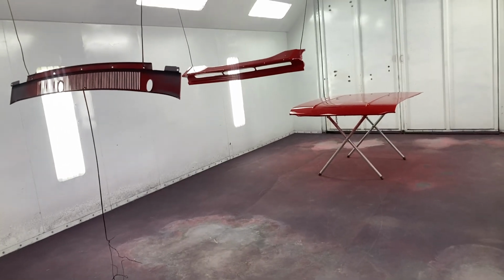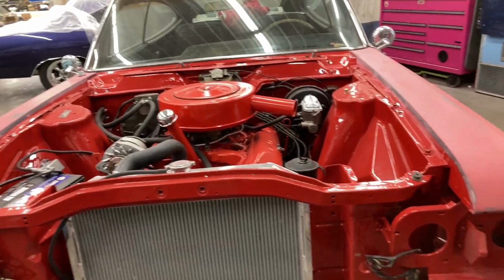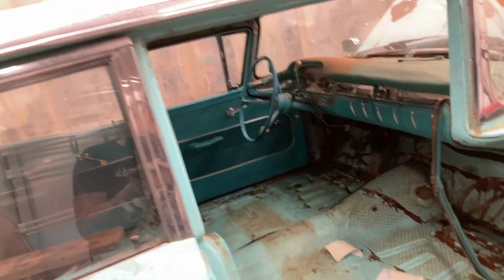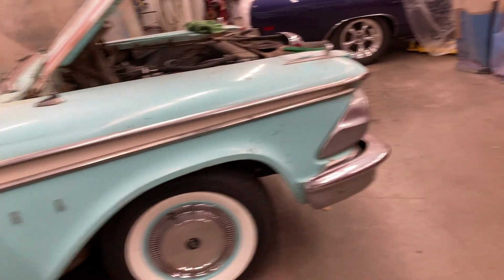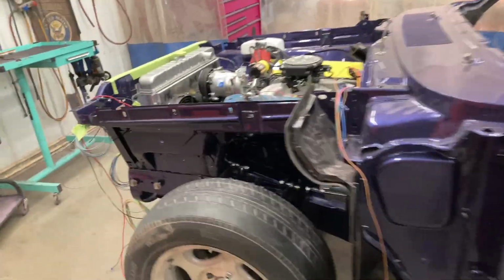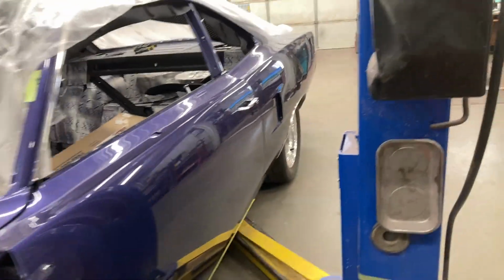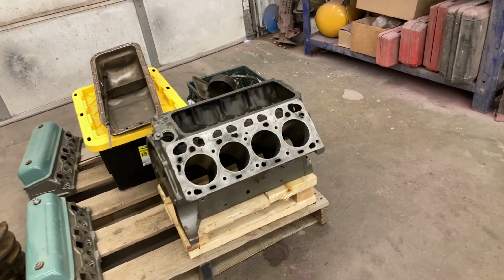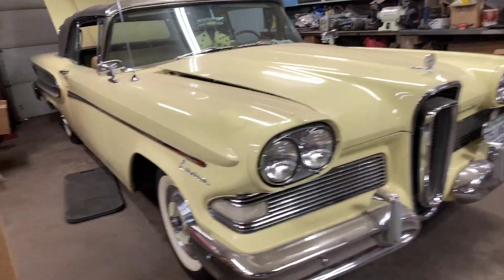Ramblers, Edsels, and Road Runners!! Time for a J&J Repair and Restoration Shop Tour!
A short video of what's been happening at my shop, J&J Repair and Restoration.
Thanks!